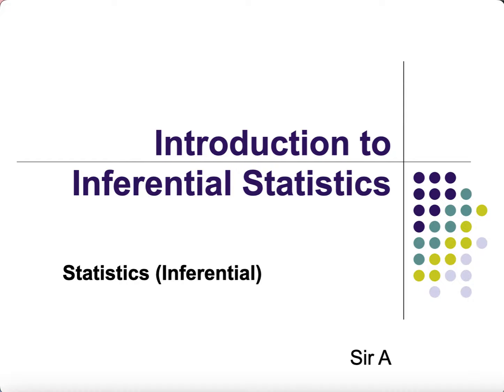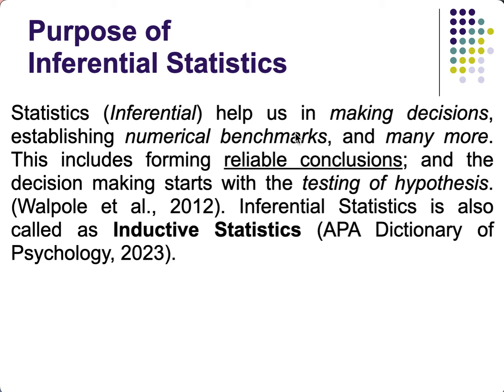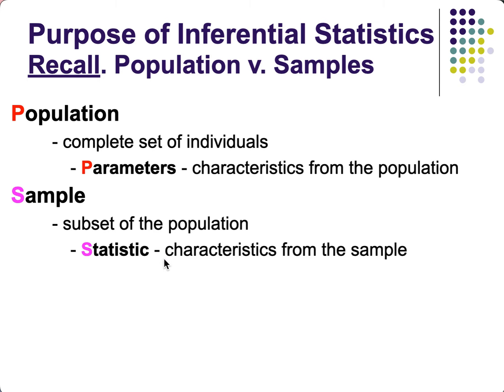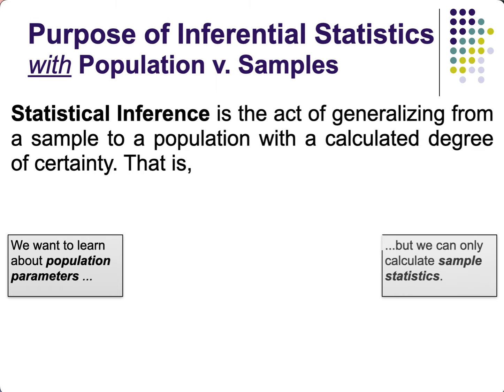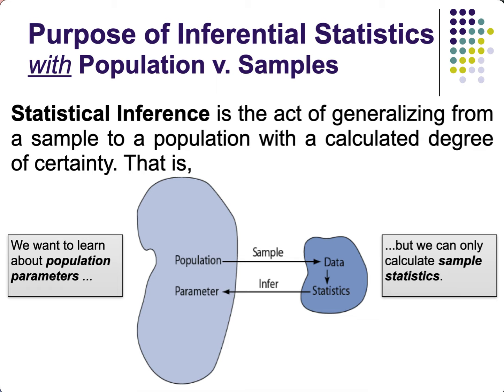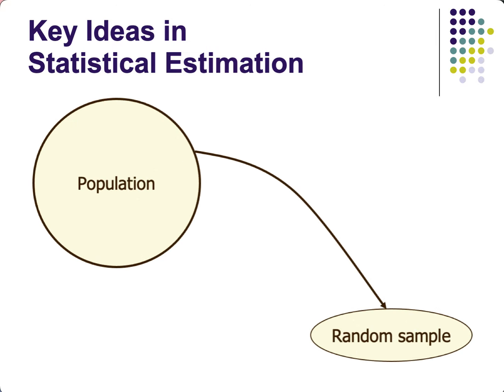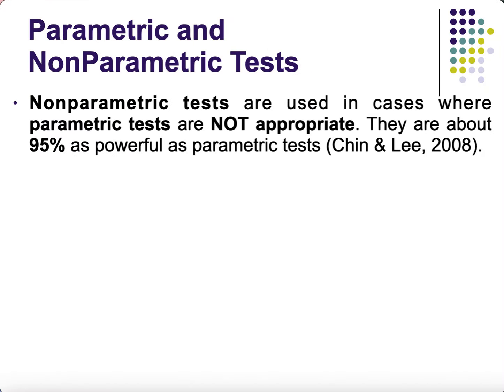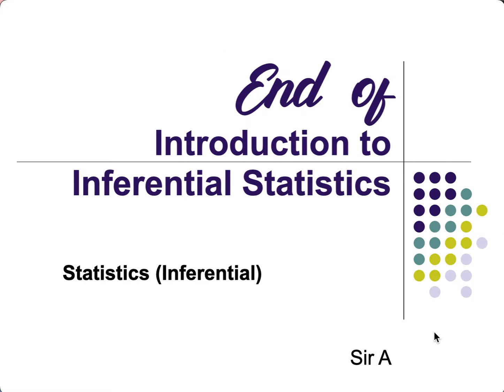Statistics - Introduction to Hypothesis Testing - Part 1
This video shows a brief topic on the Introduction to Hypothesis Testing.
By the end of this video, you will be able to learn the:
1. Purpose of Inferential Statistics;
2. Assumptions for using Inferential Statistics;
3. Branches of Inferential Statistics (Estimation & Hypothesis Testing); and
4. Determine the appropriate statistical test (Parametric vs. NonParametric Tests)